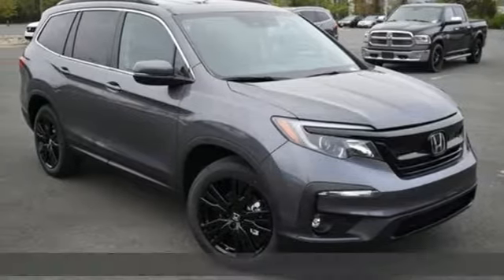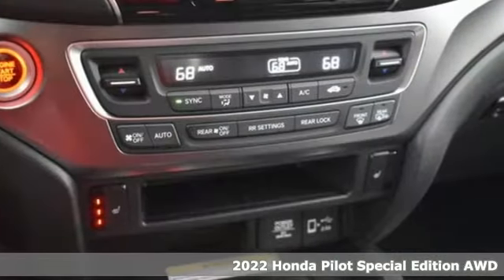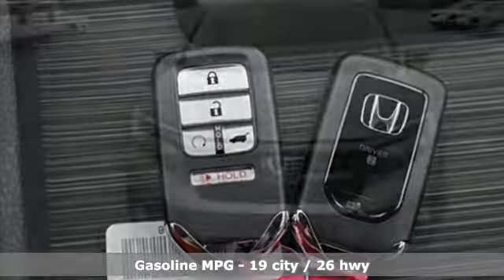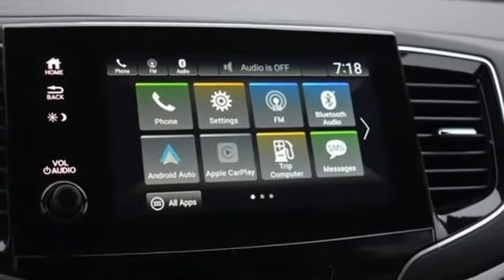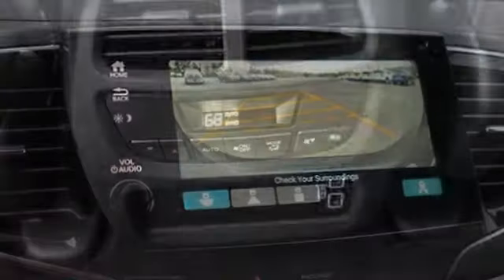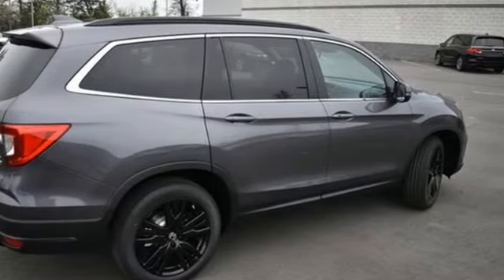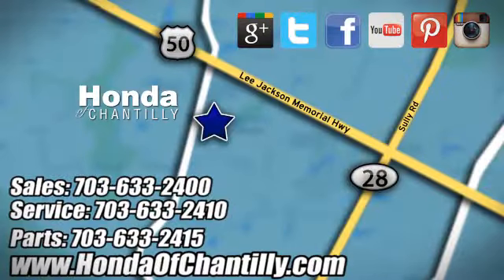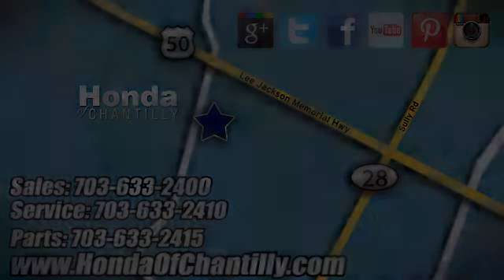New 2022 Honda Pilot Washington DC MD Chantilly, DC HCNB048869 - SOLD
Year: 2022
Make: Honda
Model: Pilot
Trim: Special Edition
Engine: 3.5L V6 24V SOHC i-VTEC
Transmission: 9-Speed Automatic
Color: Gray
Interior: Black
Stock #: HCNB048869
VIN: 5FNYF6H25NB048869

Address:
4175 Stonecroft Boulevard